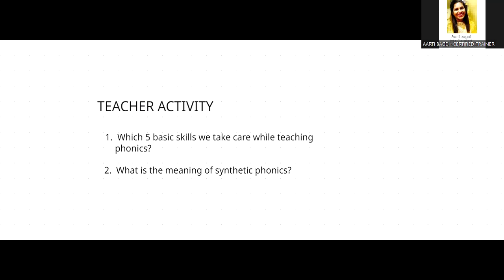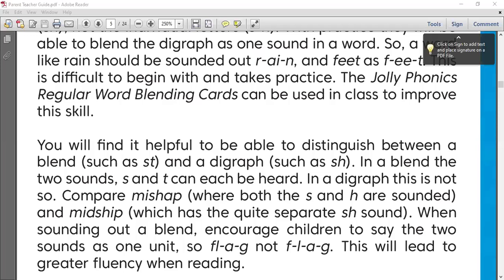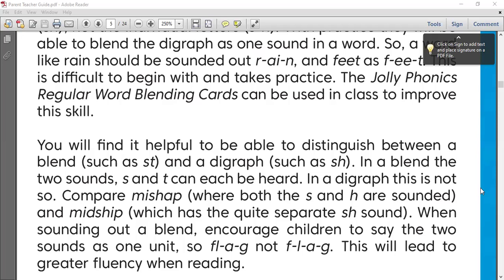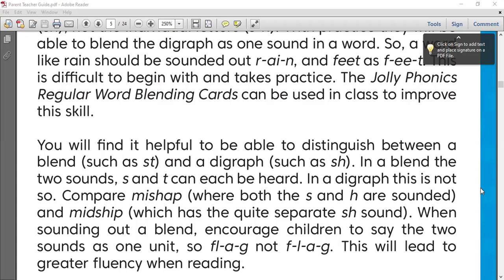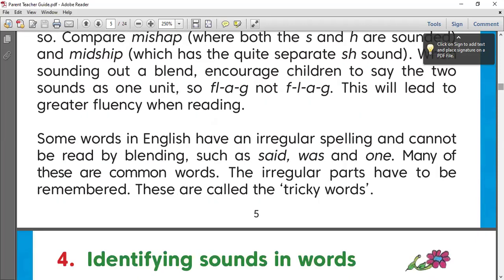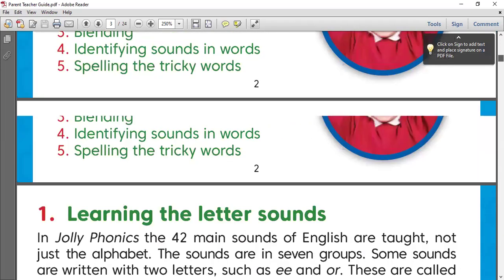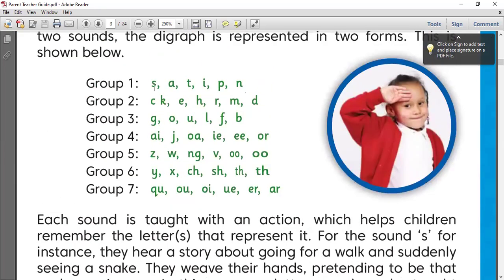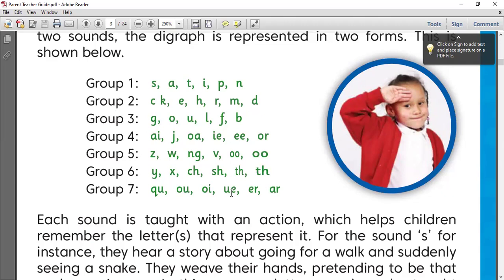JOLLY PHONICS Workshop for teachers I TEACHER ACTIVITY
check all the links.
please note:
for free workshops : certificate link is free.
For paid workshops :  certificate link will be shared after payment.

Submit responses for Teacher Activity in Comments BOX

Pinterest ideas प्रशिक्षण कार्यक्रमों के लिए सदस्यता लें। सभी लिंक जांचें. कार्यशाला के लिए पंजीकरण के लिए लिंक - रेजियो इंस्पायर्ड सर्कल समय